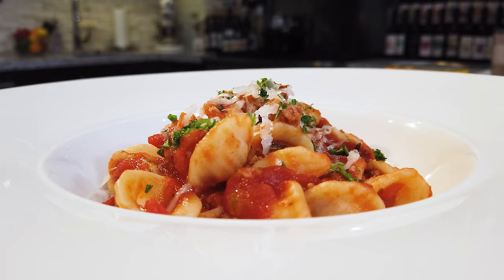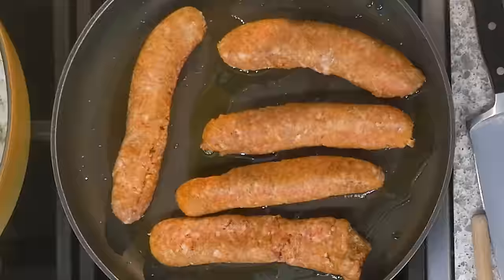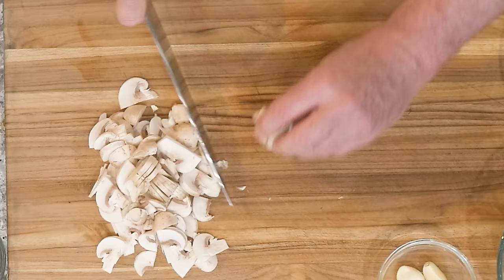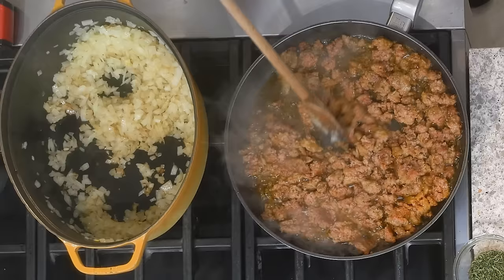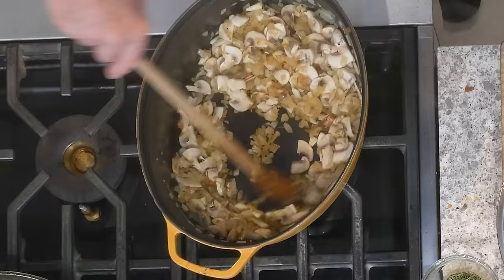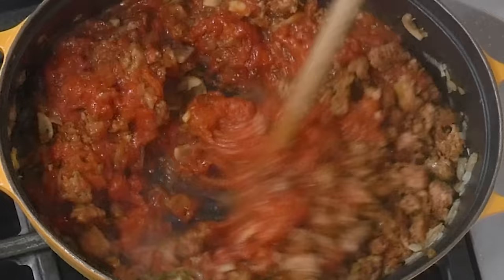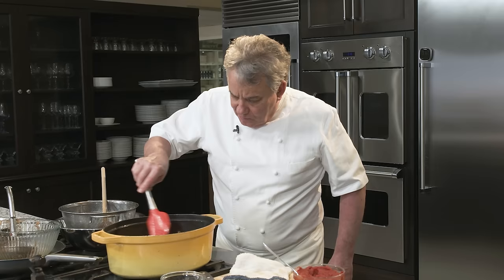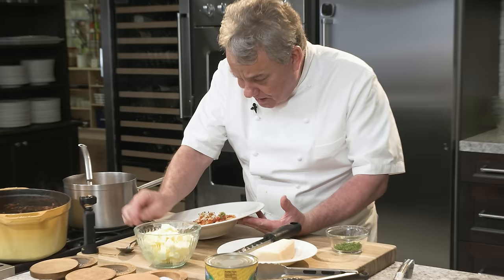The Perfect Bolognese Sauce | Chef Jean-Pierre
Hello There Friends! My Bolognese sauce, is one of the most satisfying meat sauces you could ever make. If you are looking for a traditional  Bolognese this is NOT your recipe!  No Sofrito or beef here!  Delicious Spicy Italian Sausage and mushrooms!!! Serve it with any pasta, use to make an amazing Chili, or to stuff a bell pepper, a tomatoes, an ONYO or a Zucchini.  Make EXTRA as it freezes beautifully!